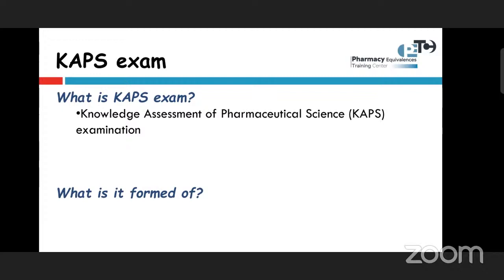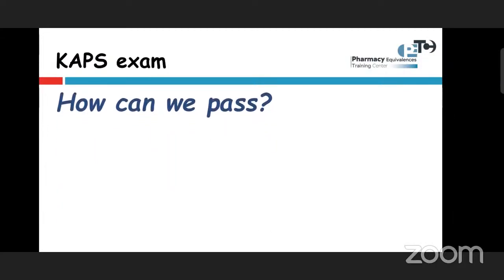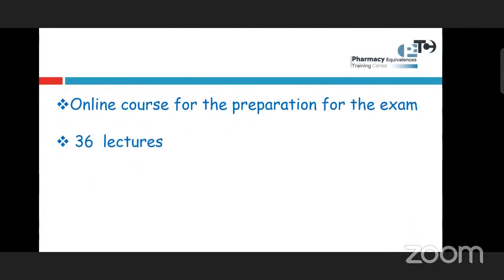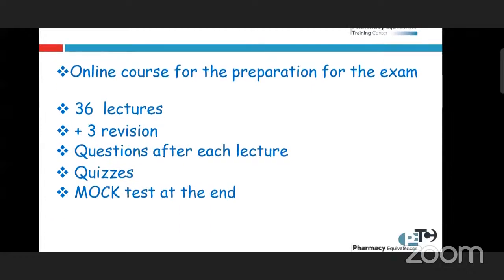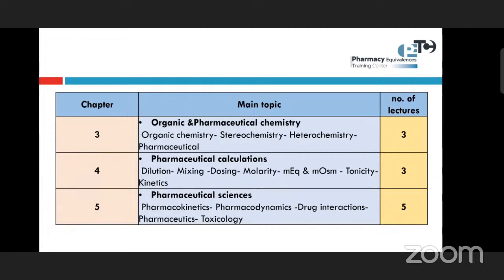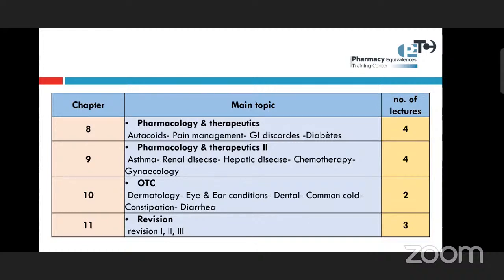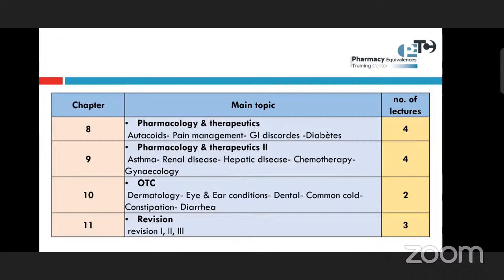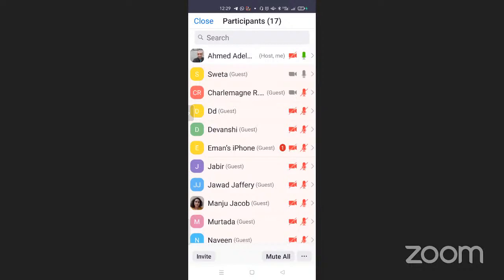Ahmed Adel Gad's Personal Meeting Room